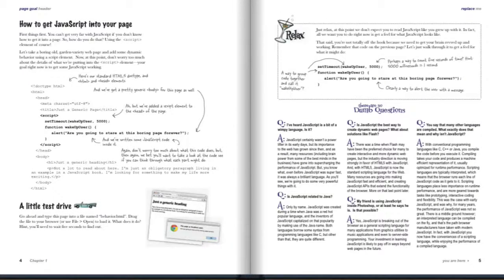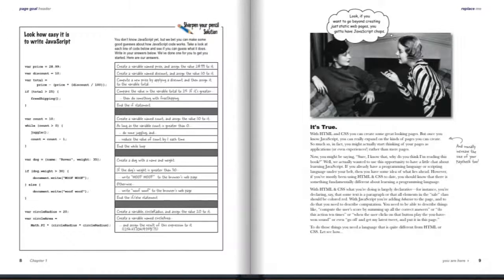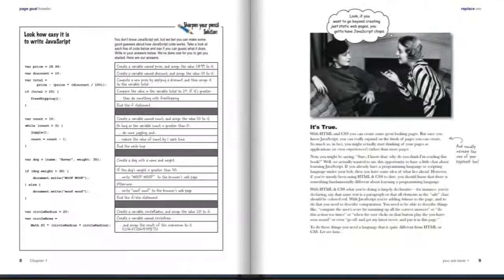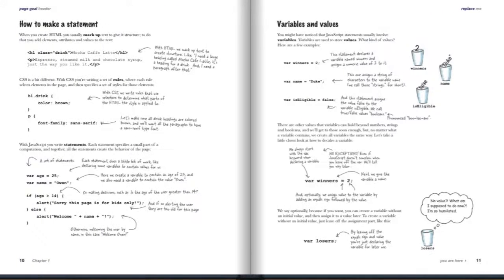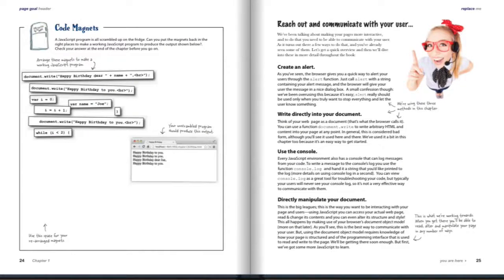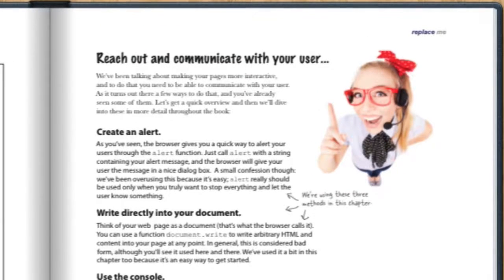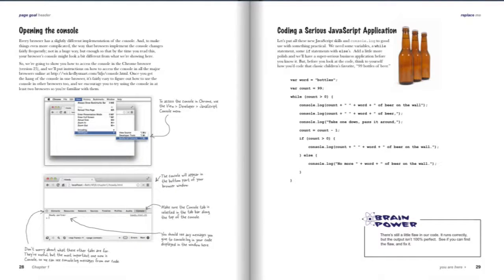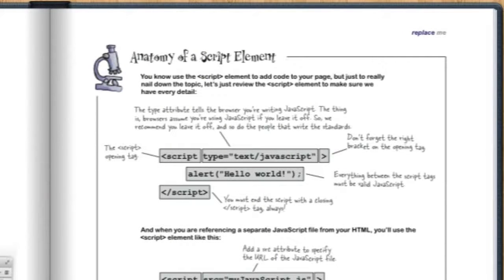Head First JavaScript Programming Chapter 1